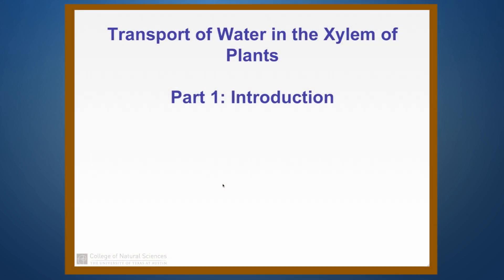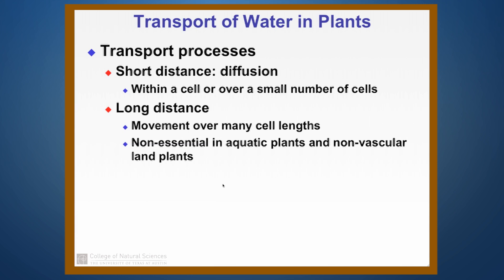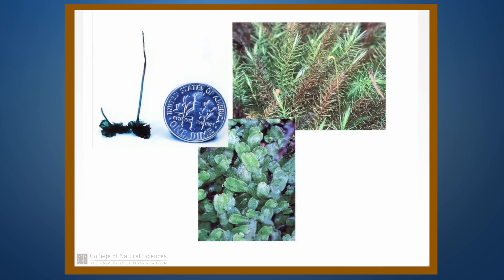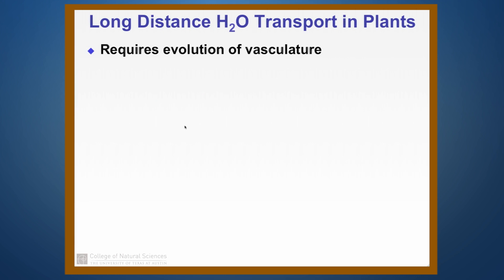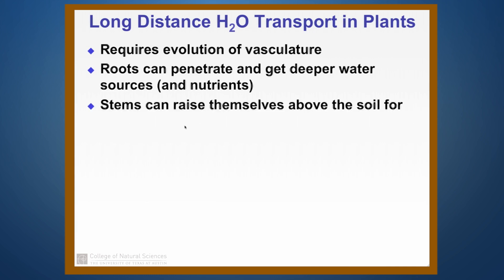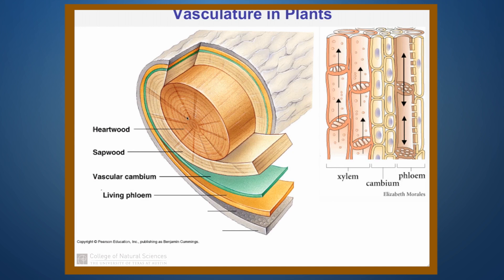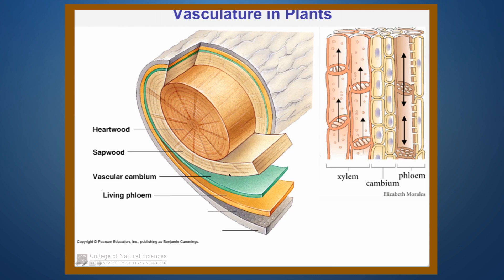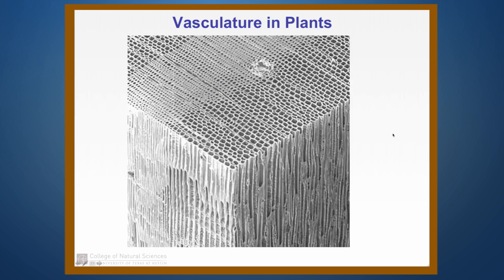Transport of Water in the Xylem of Plants Part 1: Introduction